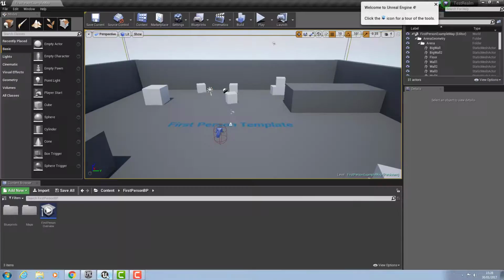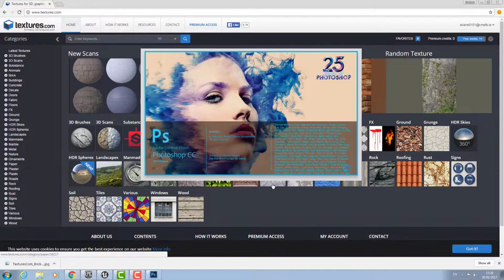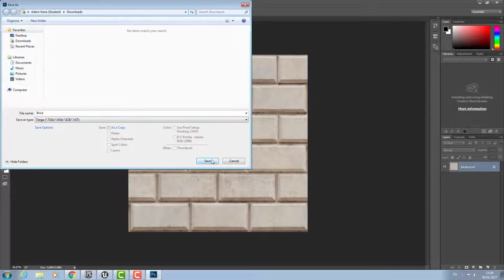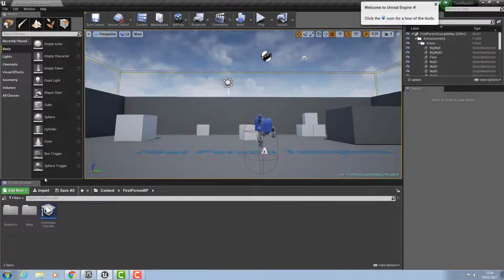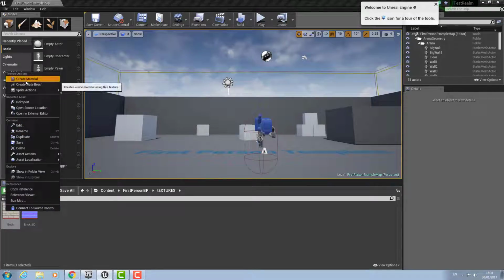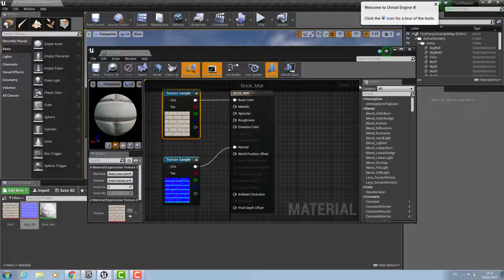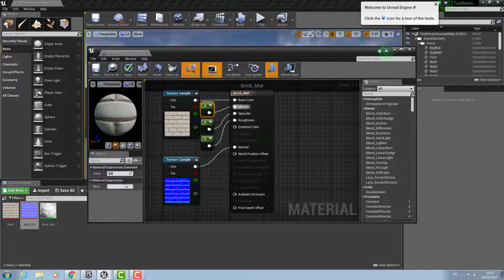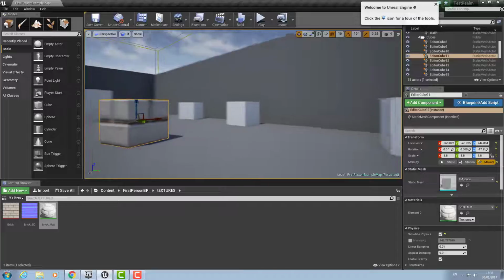UE4 FPS Series Stage 2 - Textures & Materials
Source, edit, optimise and import textures into UE4 and create usable in game materials for your fps game.